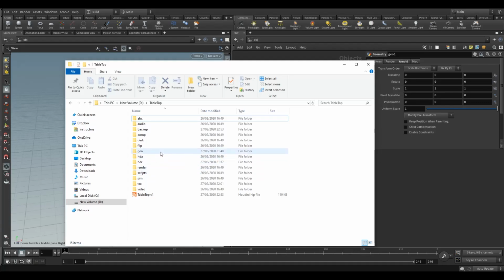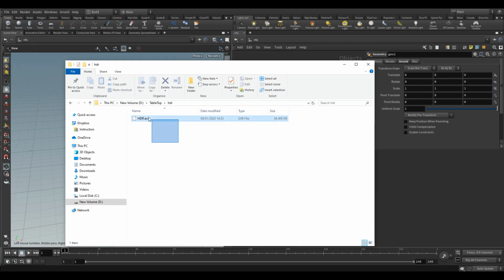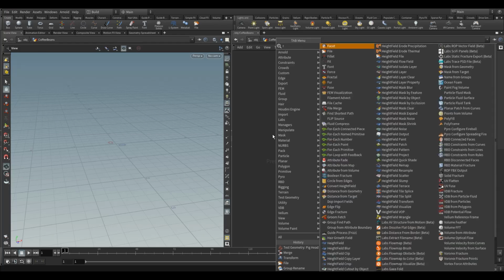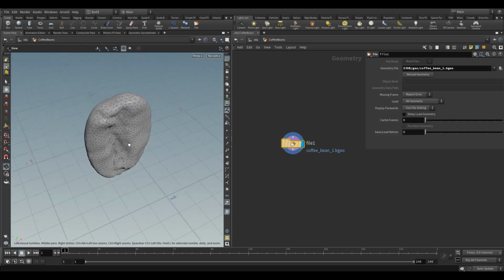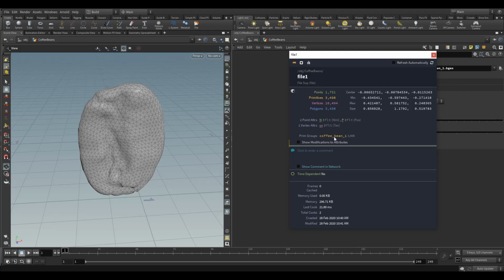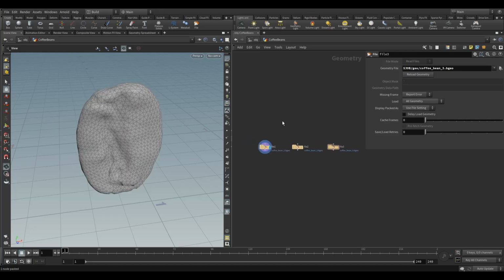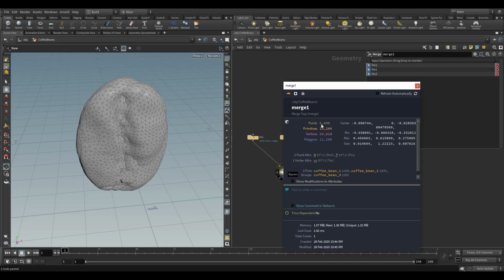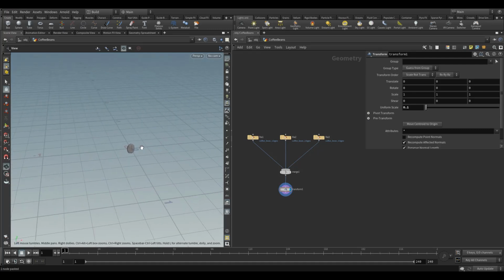03 Importing the Assets